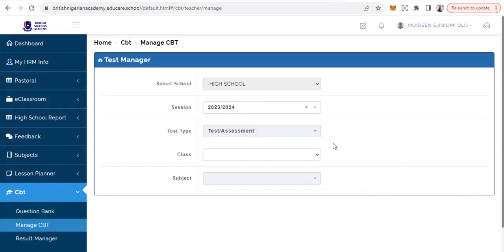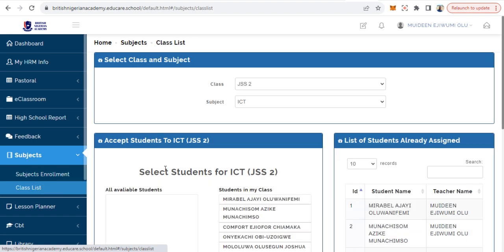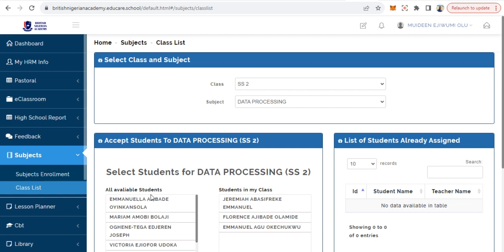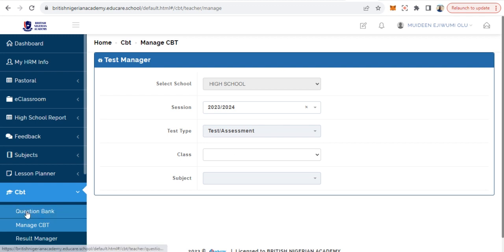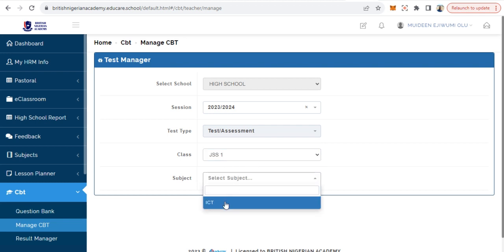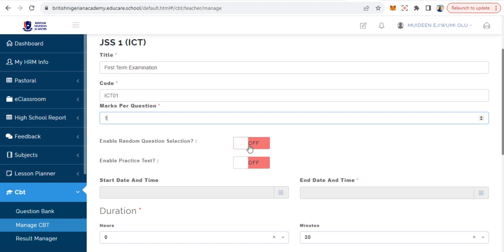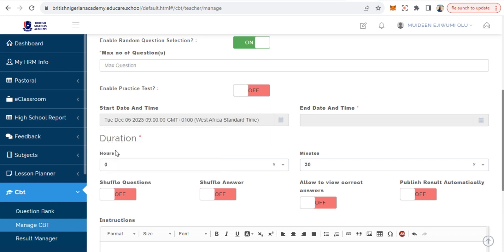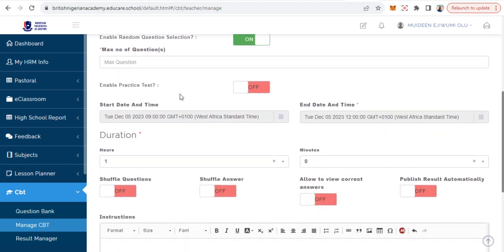CBT Test1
This brief video demonstrates the process of accepting students into the class and configuring tests on the Educare portal.